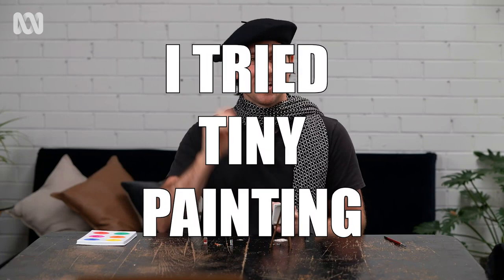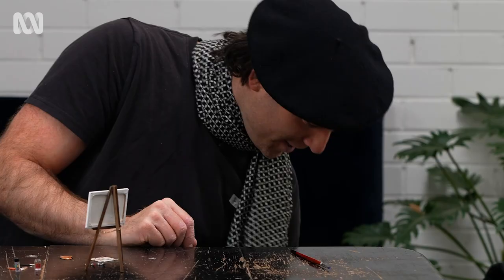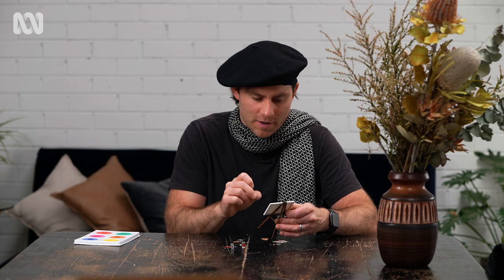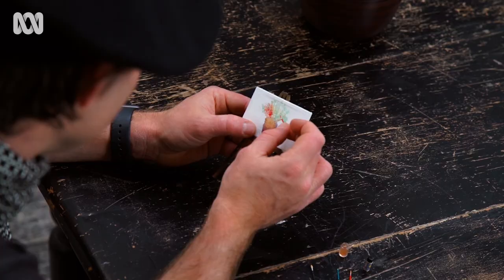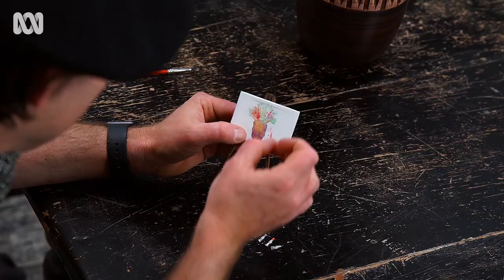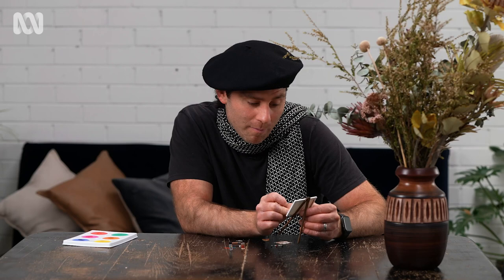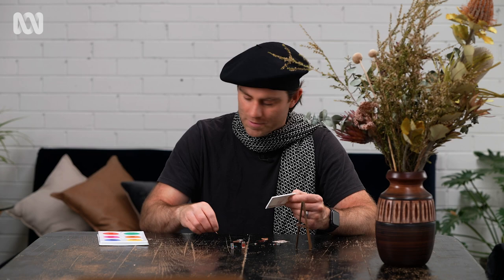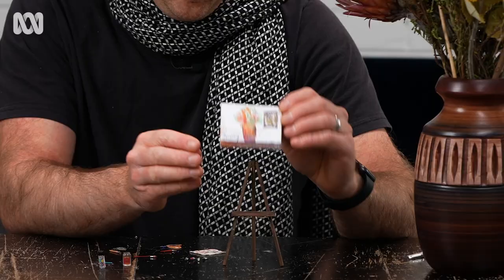Creating a tiny painting with Jimmy Rees | Tiny Oz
Watch comedian Jimmy Rees attempt to become a miniature artist with his spectacularly small easel and canvas.

Comedian Jimmy Rees and tiny craft artist JoAnne Bouzianis-Sellick unite with the extraordinary crafts people of Australia to re-create remarkable moments from our nation’s history, in glorious miniature.

Create an ABC Account to stream more on ABC iview: abc.net.au/signup